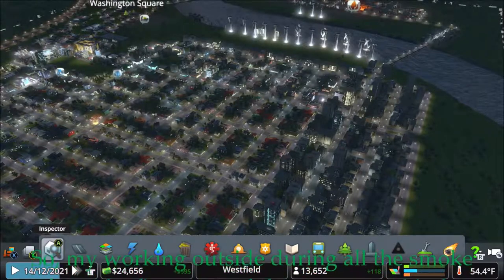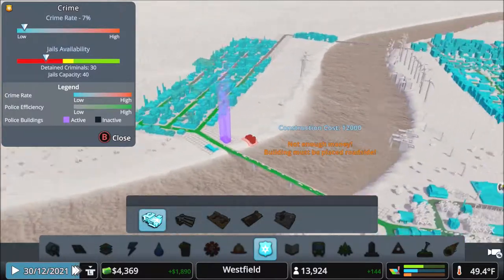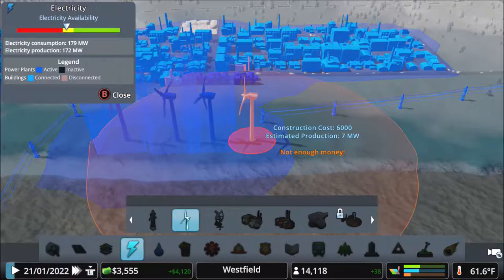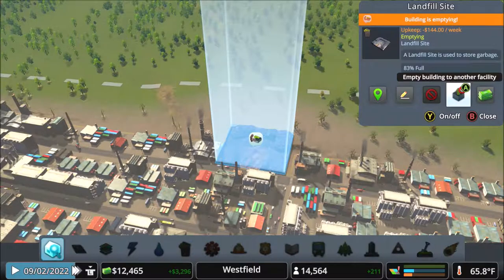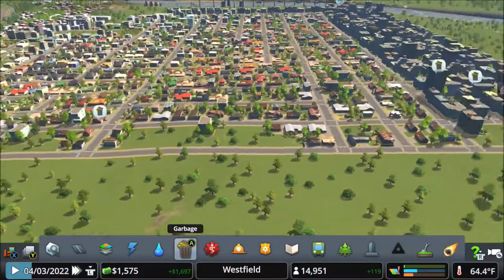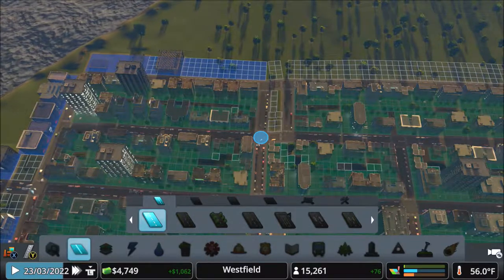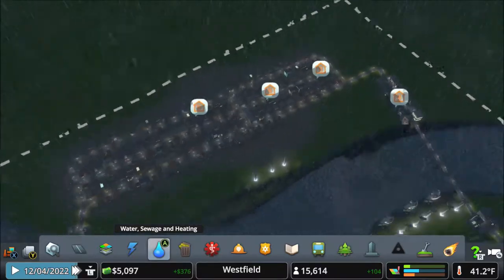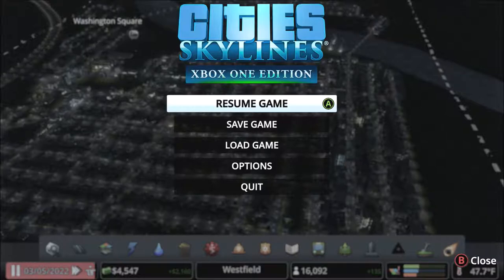Cities Skylines, Backup Series, Episode 1: SHOWING OFF NEW DLC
With my voice gone, I've brought back a series I was thinking of doing again as a back-up episode!